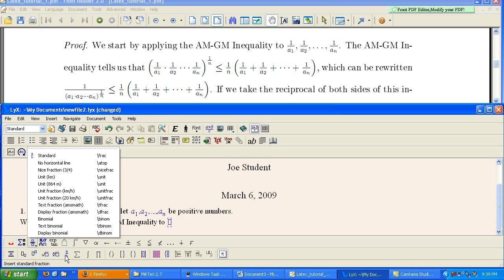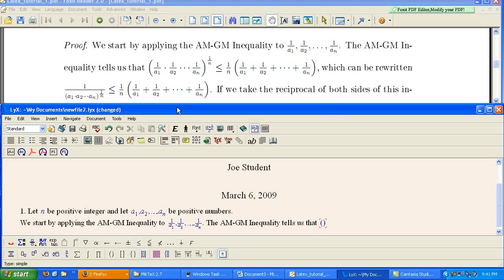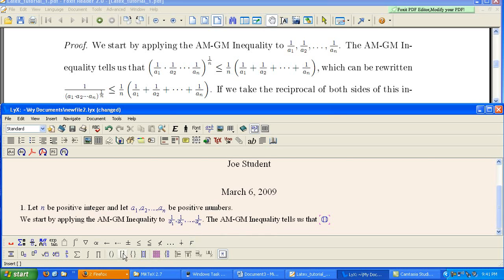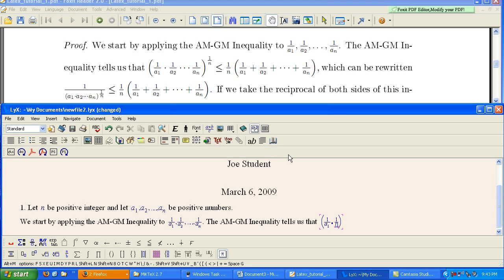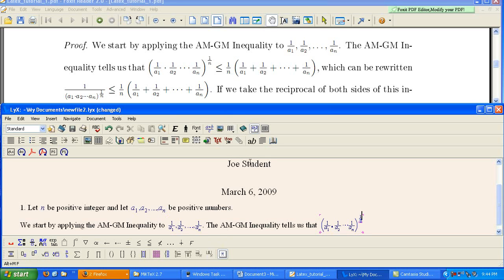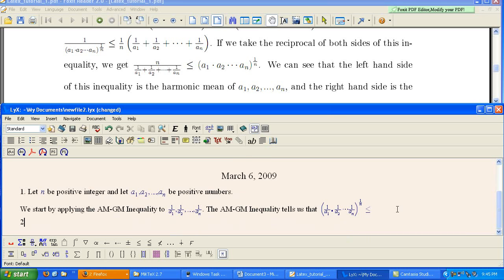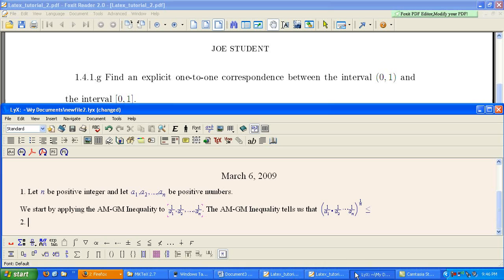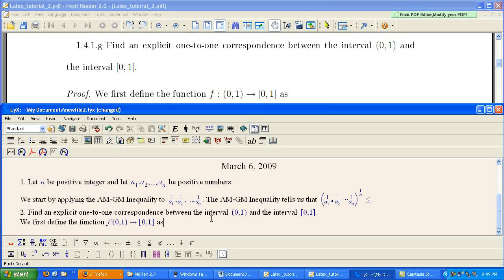Introduction to Latex and Lyx Part 3 of 5 | LaTeX Tutorials